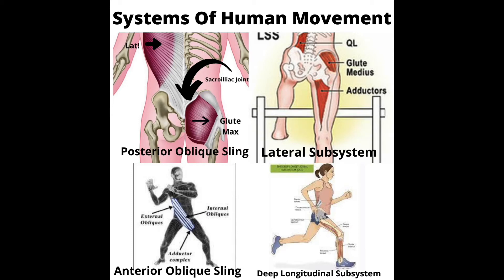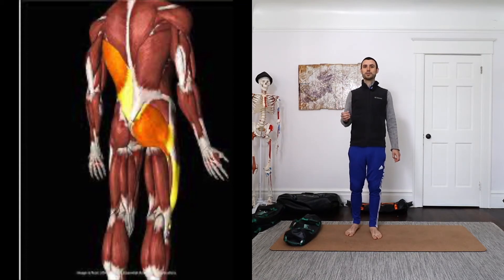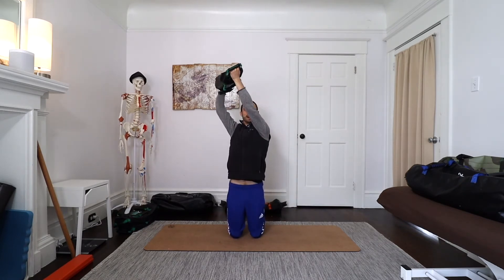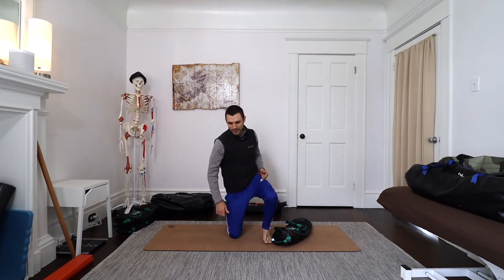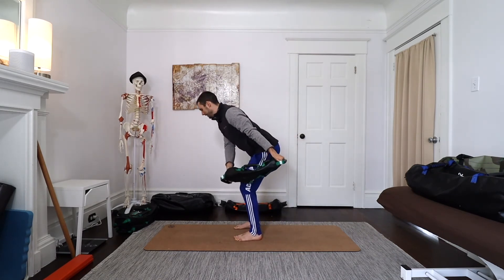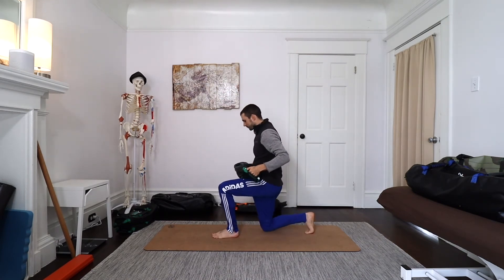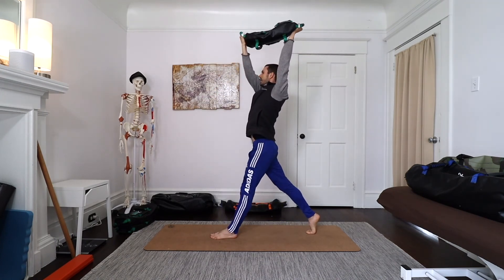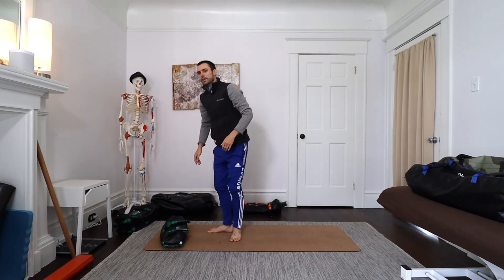Lifts And Chops For Killer Runner Strength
Want to strength train but don't know where to start? FREE Starter Kits and more @

We all know core training is important for runners, but what are the best ways for runners to train the core?

Enter lifts and chops! Lifts and chops work great for runners because they strengthen the diagonal muscular slings we rely on for efficient and optimal running.

In this video I dive into why lifts and chops are so effective way for runners to strength train and how you can take your lifts and chops to the next level.